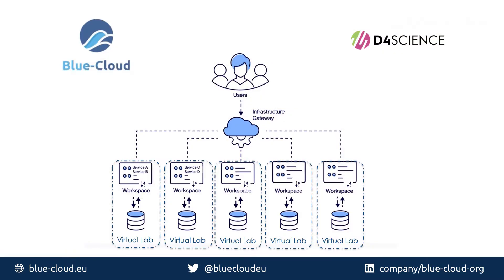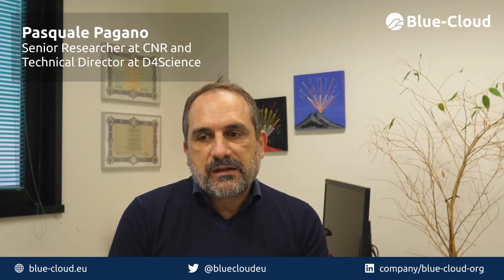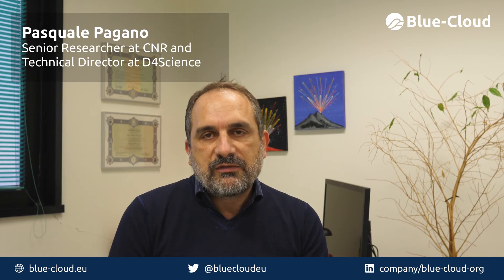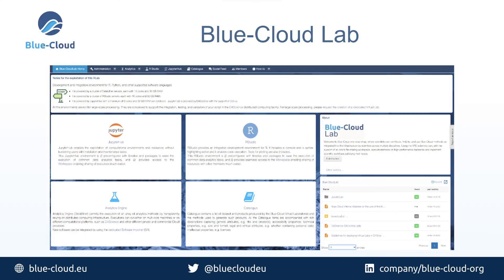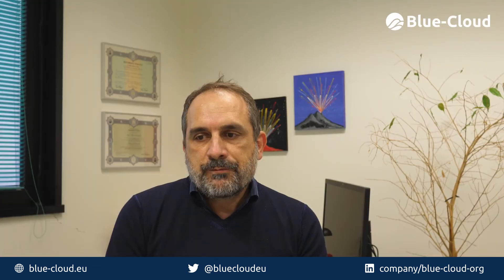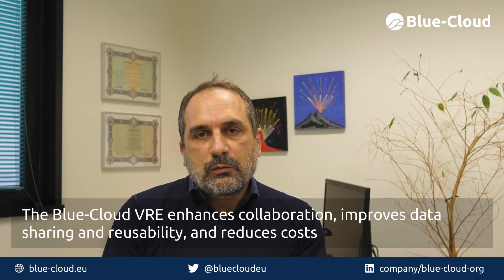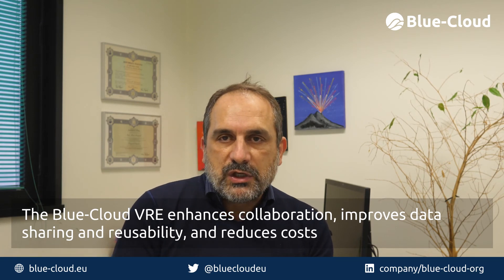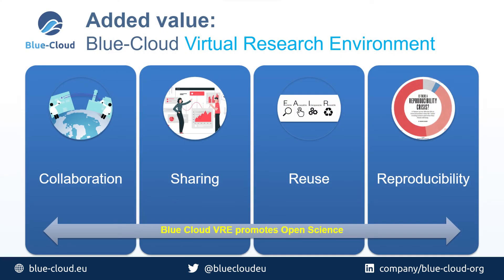Blue-Cloud Virtual Research Environment - Pasquale Pagano and Massimiliano Assante, D4Science & CNR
Each Blue-Cloud Virtual Lab within the VRE includes services that facilitate collaboration between users, services supporting the execution of analytical tasks embedded in a distributed computing infrastructure, as well as services enabling the co-creation of entire Virtual Laboratories, aimed at realising open science-friendly working environments.

The Blue-Cloud VLabs are developed by the Italian National Research Council (CNR), built on the D4Science infrastructure and the gCube open source technology, and offered via the Blue-Cloud Gateway which makes the services and Virtual Laboratories available. Thanks to Blue-Cloud, scientists and practitioners are able not only to easily access different sets of marine data but also to process and experiment with them via the analytical and visual tools made available by each demonstrator.